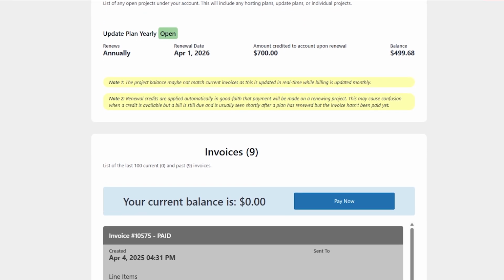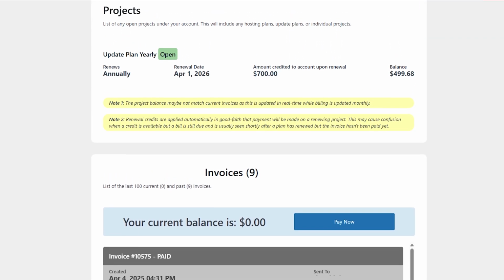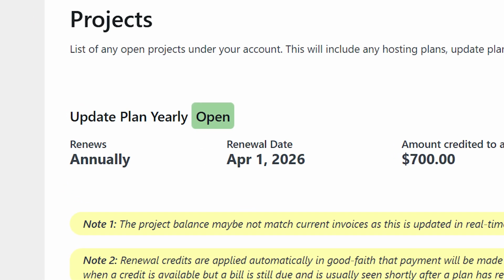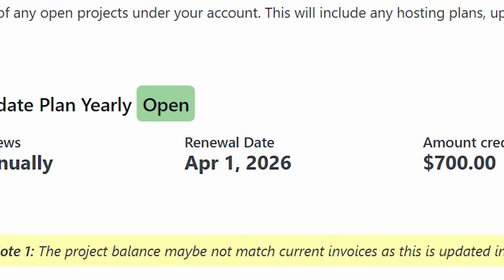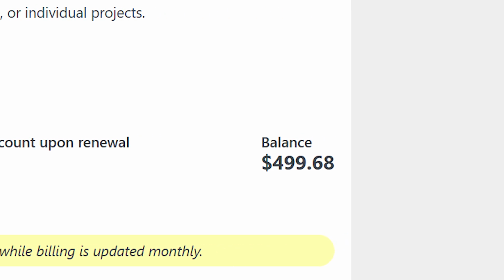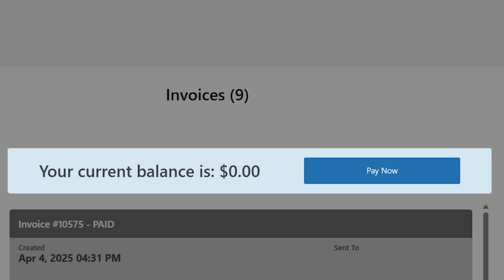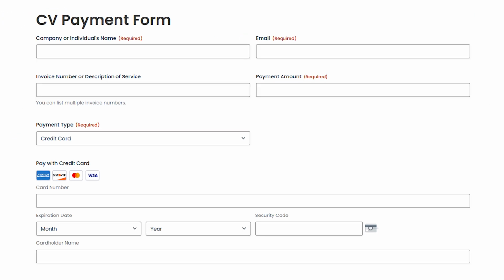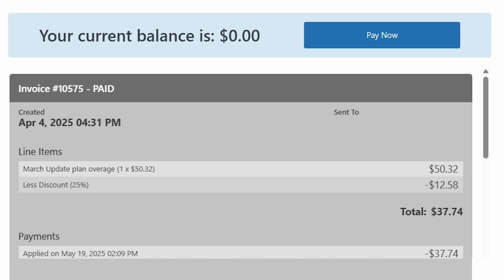CourseVector Plugin Guide: How to Use the Dashboard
Learn how our plugin's dashboard works! It displays lots of information about your bills and balance, making it easy to know how much you can do with our help!